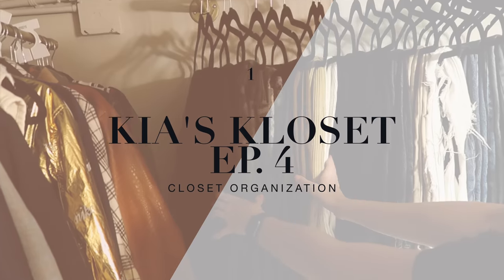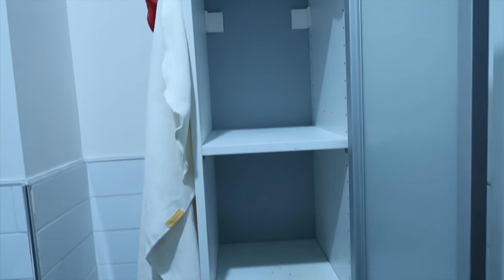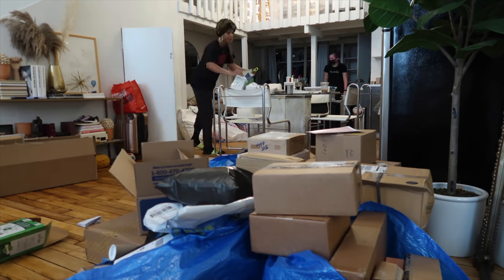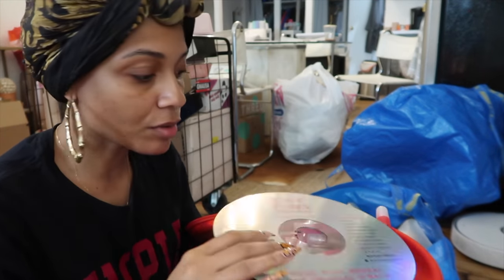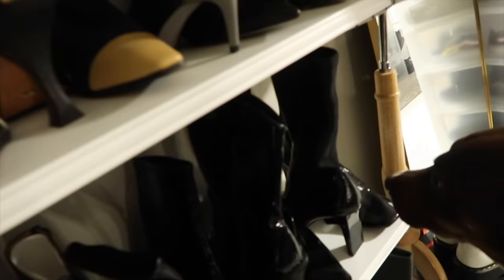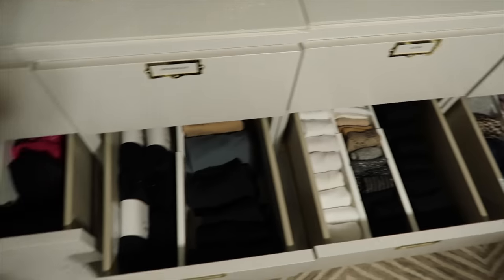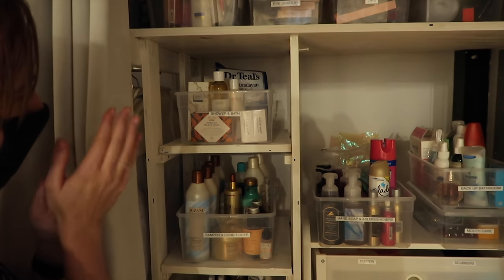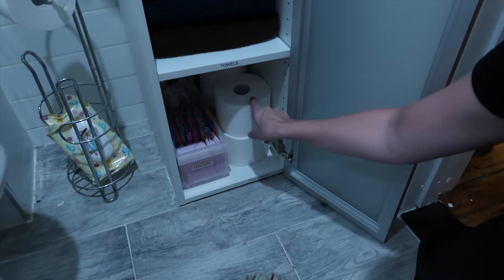LOFT CLOSET ORGANIZATION || Kia's Kloset Ep4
LOFT CLOSET ORGANIZATION || Kia's Kloset Ep 4

Vanity mirror (similar)

Shure SM7B Vocal Microphone

Rode Podcaster Pro